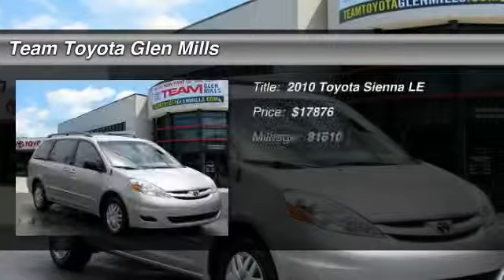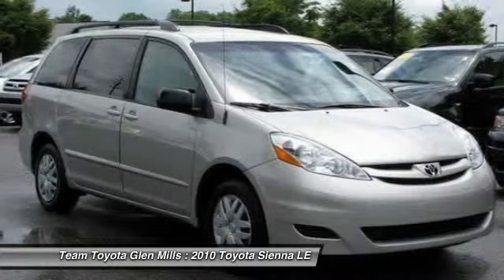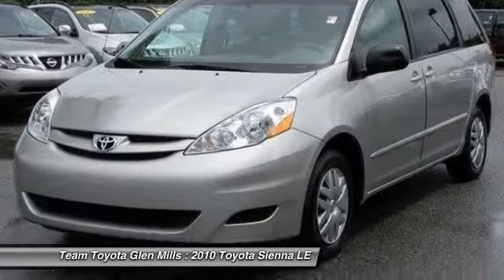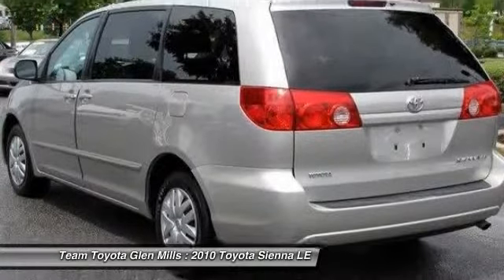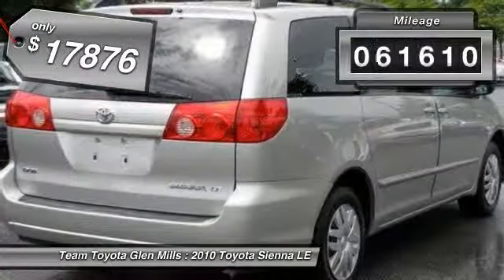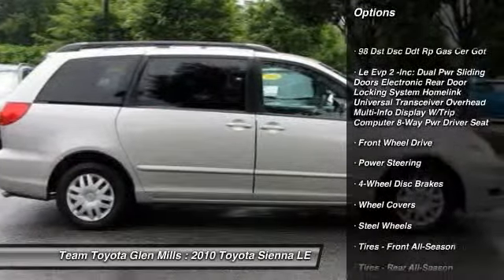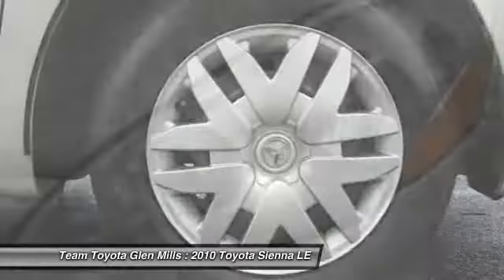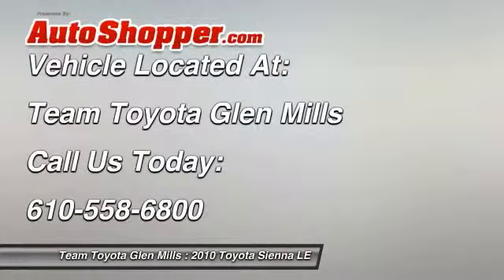2010 Toyota Sienna LE Glen Mills PA 19342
2010 Toyota Sienna LE